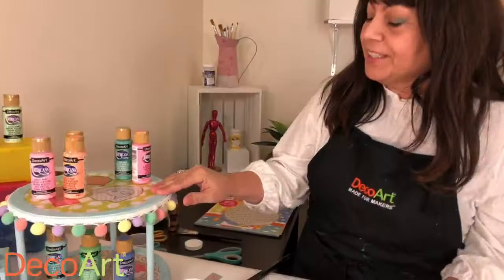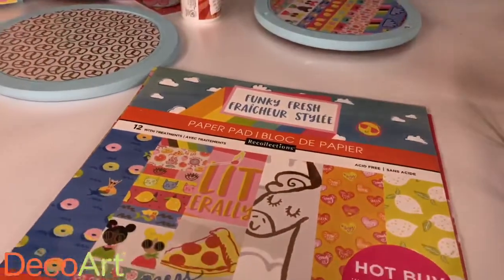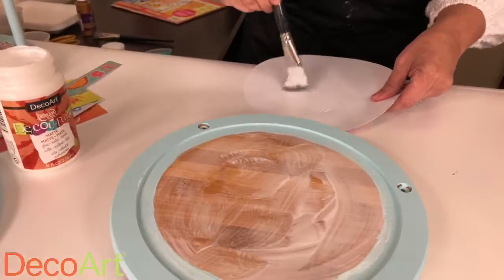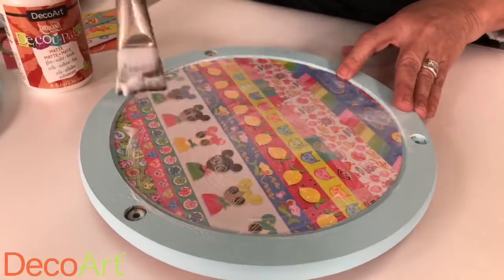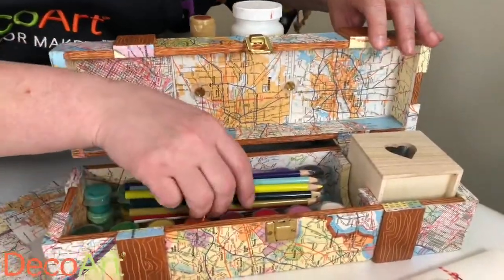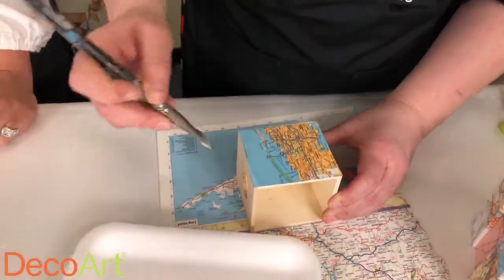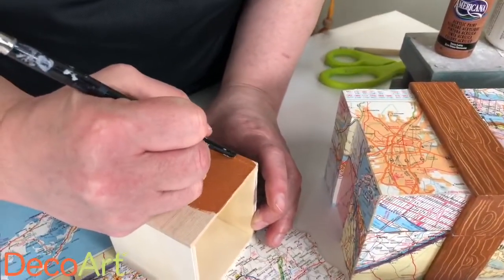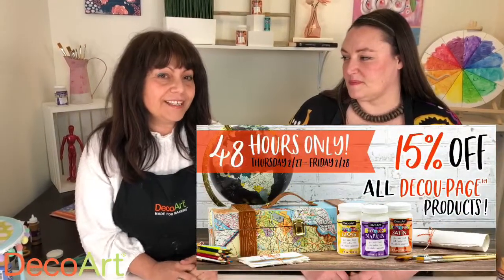Cute Craft Storage with DecoArt Decou-Page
Check out our Facebook Live in the DecoArt Craft Room to learn about DecoArt Decou-Page and our FLASH SALE! 😃